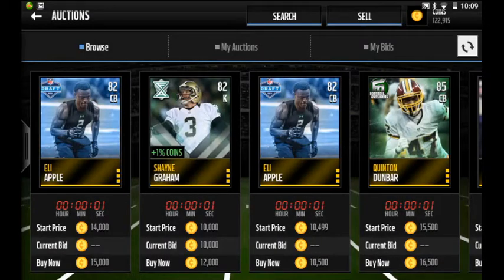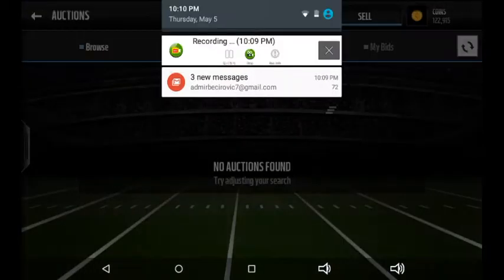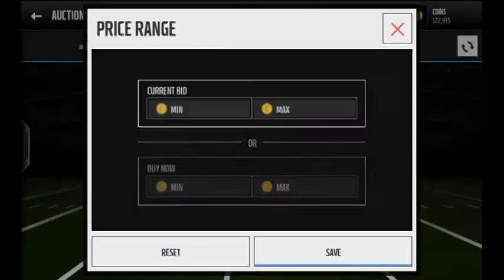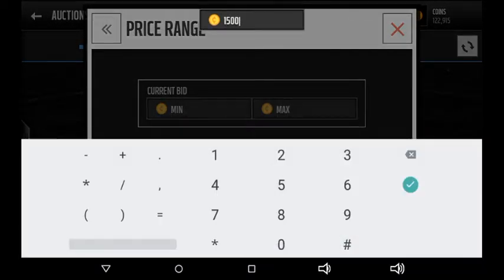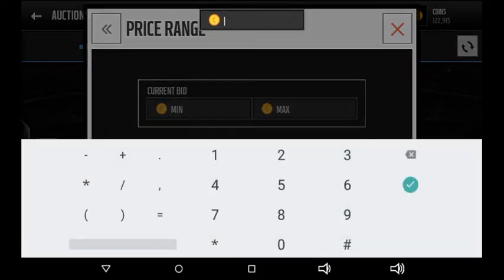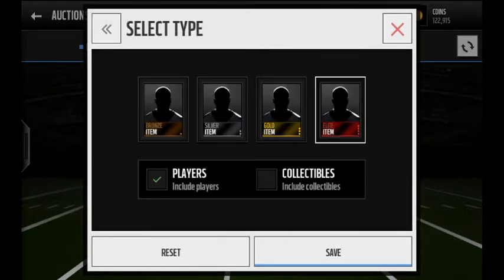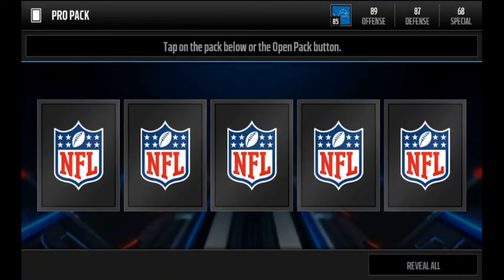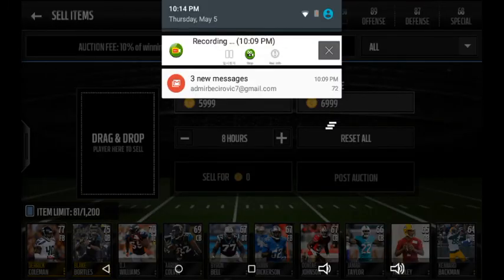Top 5 sniping filters on Madden mobile